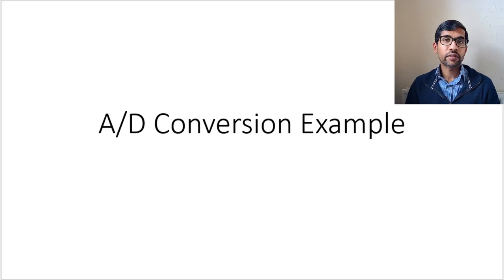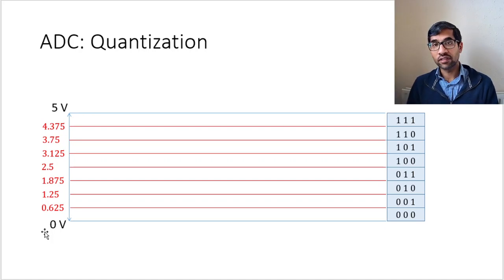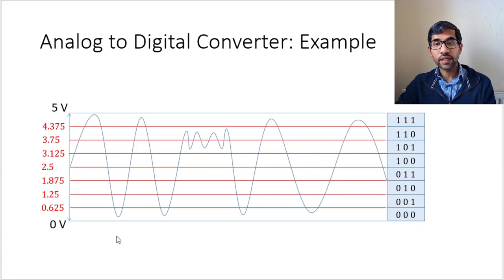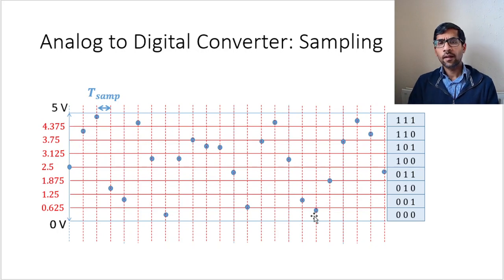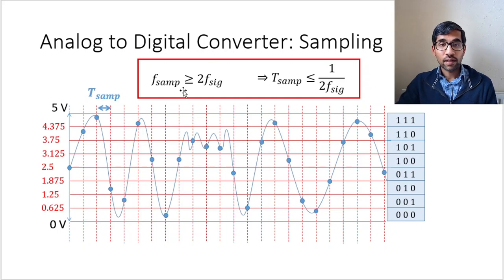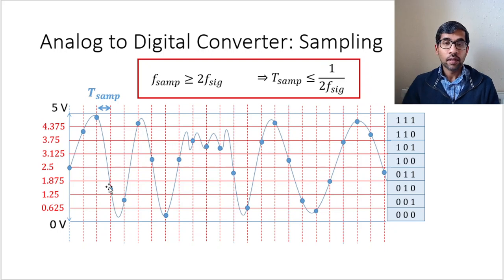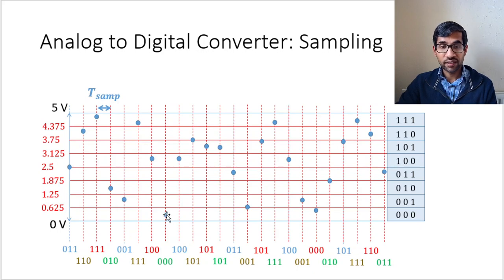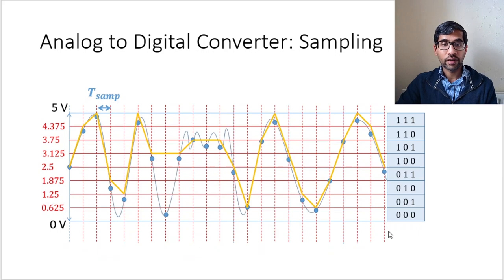5 4 A D Conversion Example